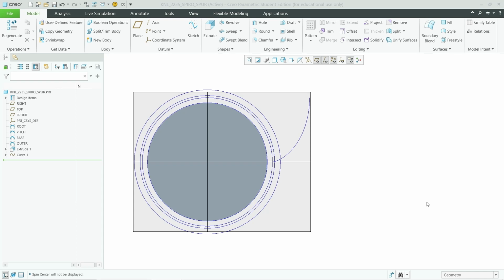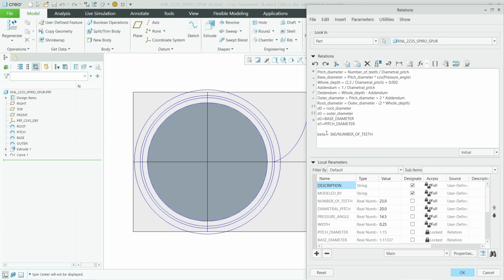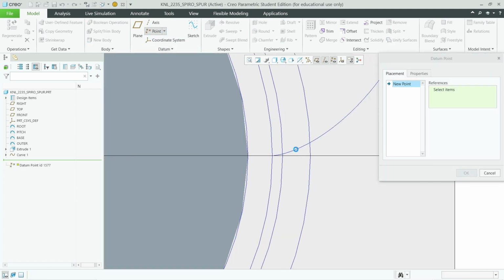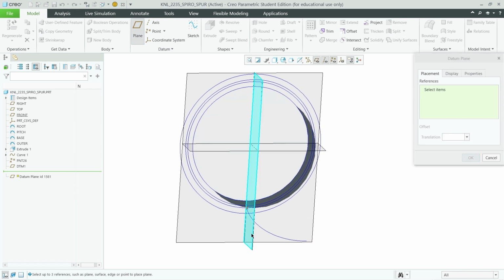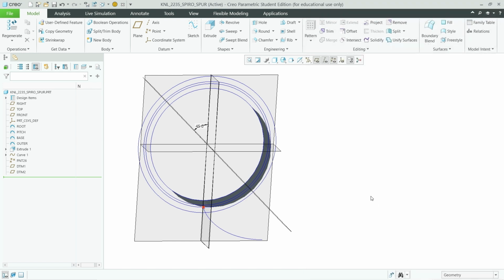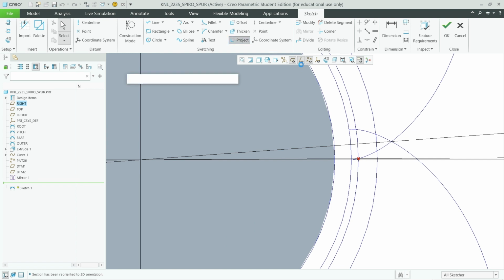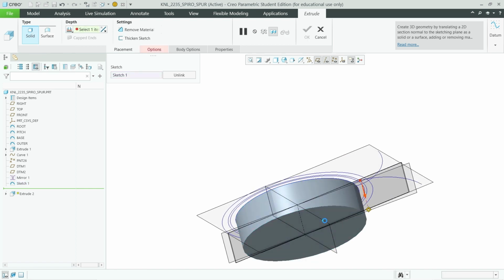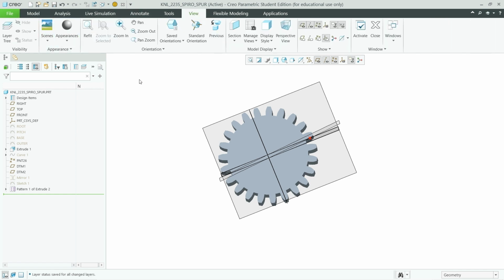Creo Friday Fiver - Gear Tooth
Friday Fivers will be helpful hints in 5 minutes or less!  5️⃣

This Creo tip shows how to set a plane for mirroring a equation driven curve and to use the geometry for extruding a spur gear tooth.